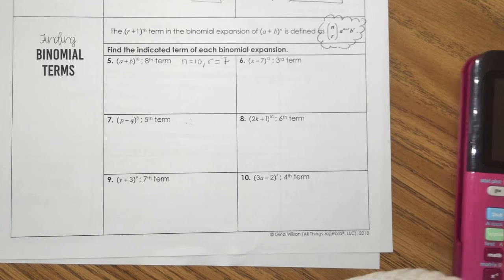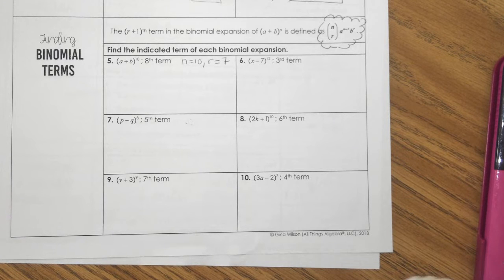Pascals Triangle and Binomial Thm Vid 6